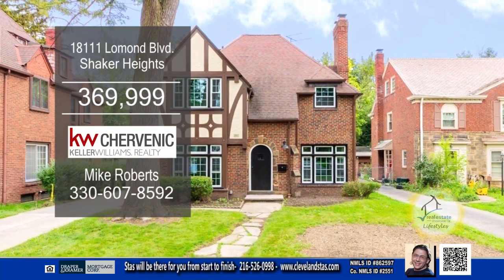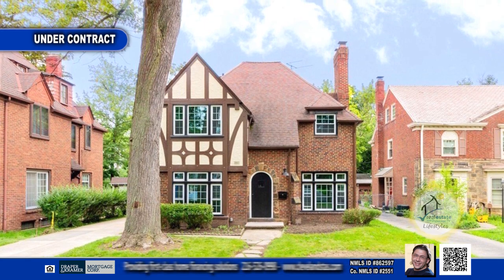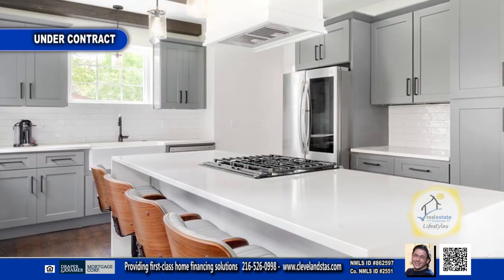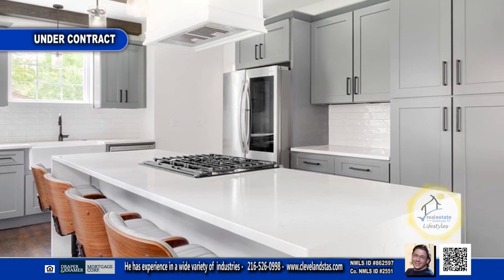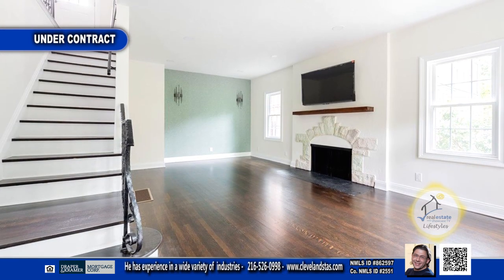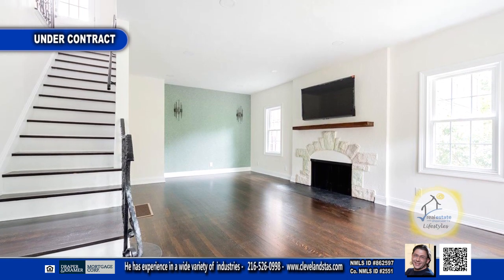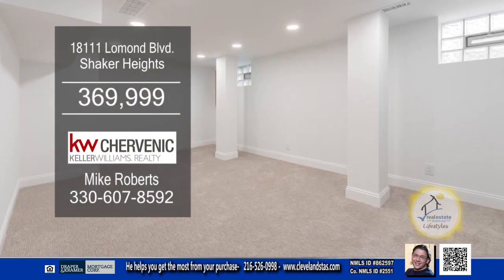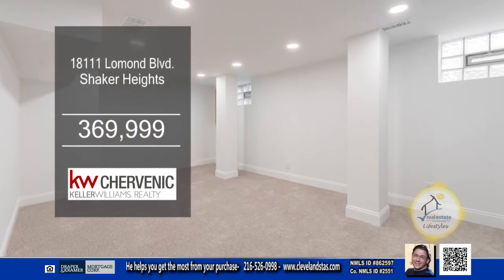18111 Lomond Blvd Mike Roberts Real Estate Showcase TV Lifestyles